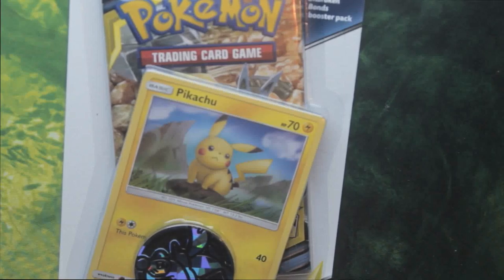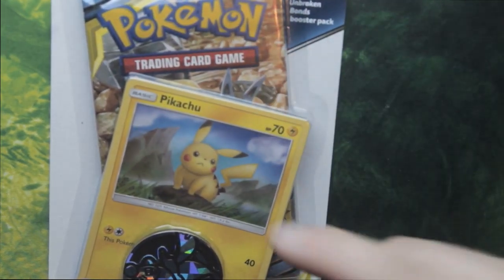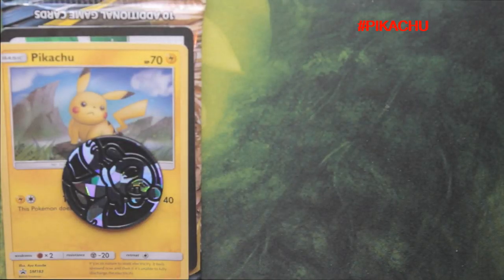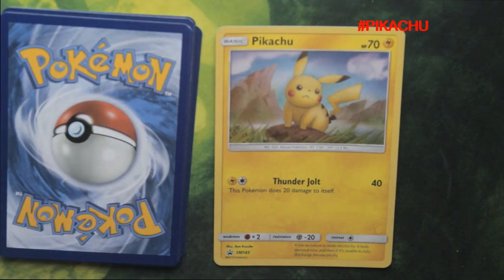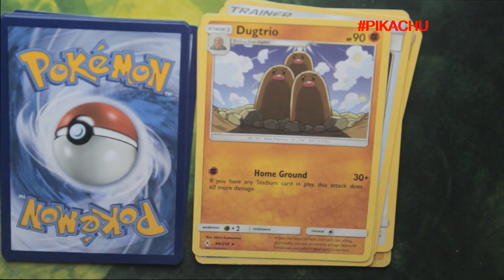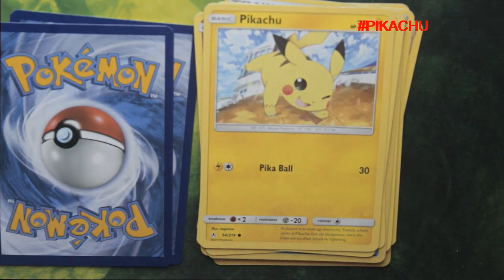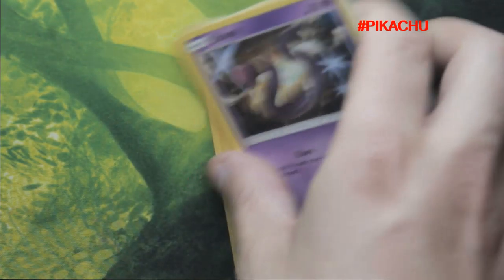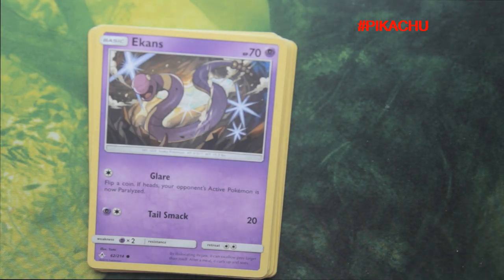Pokemon Unbroken Bonds Blister Pack opening #4 /Get a Code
Hope you enjoy this Pokemon Blister Pack opening.

Don't forget PIKACHU in the comments